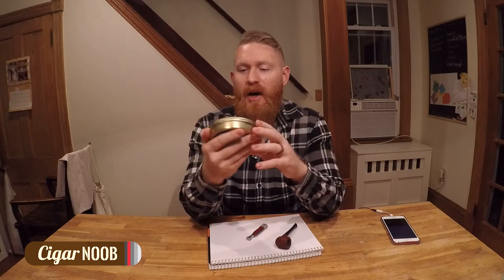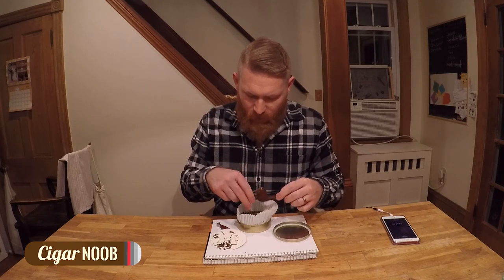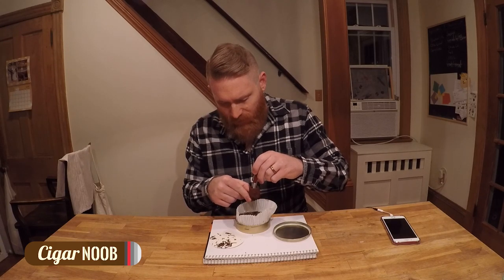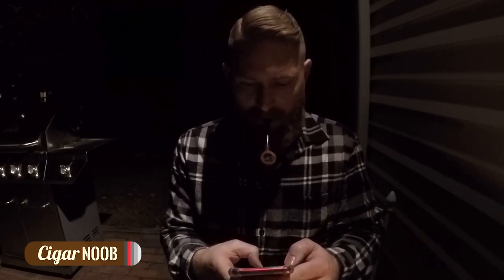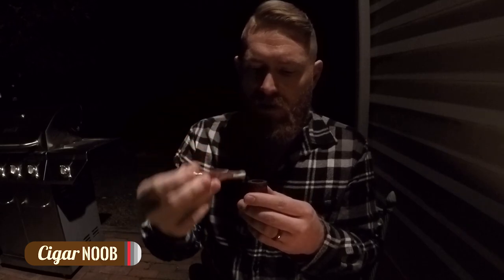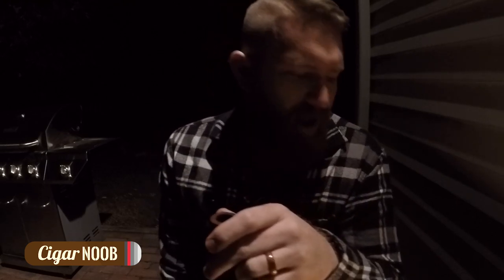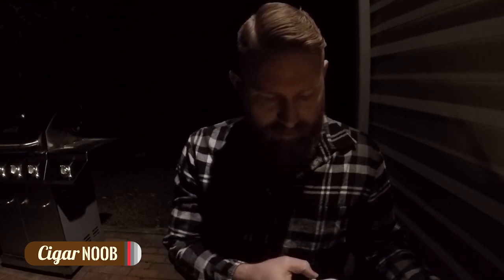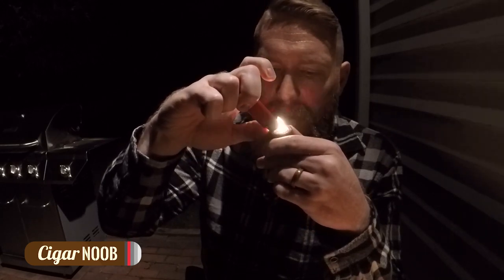Packing and Smoking my first tobacco pipe - How to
Join me as I PACK & SMOKE my first tobacco pipe